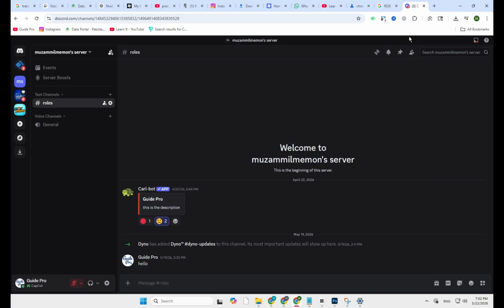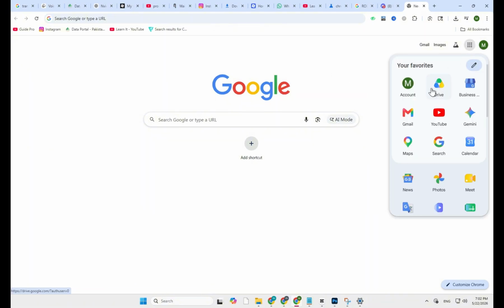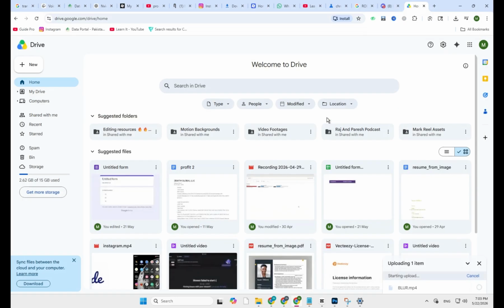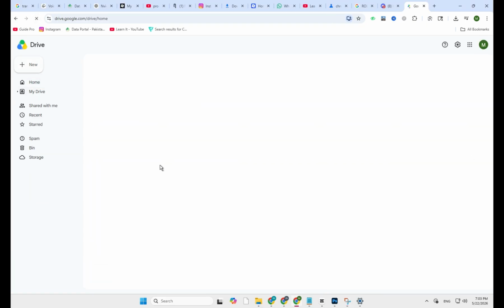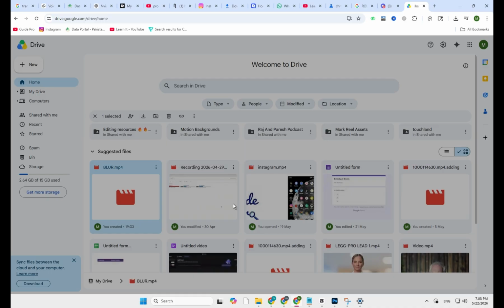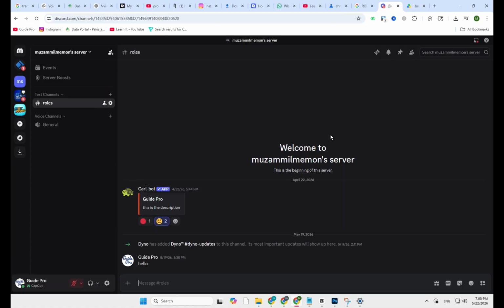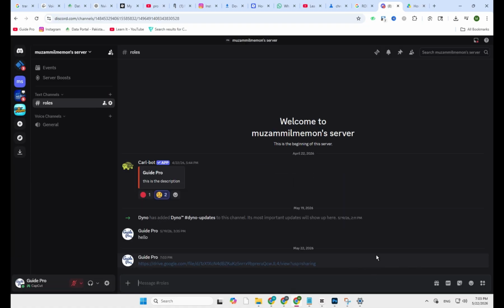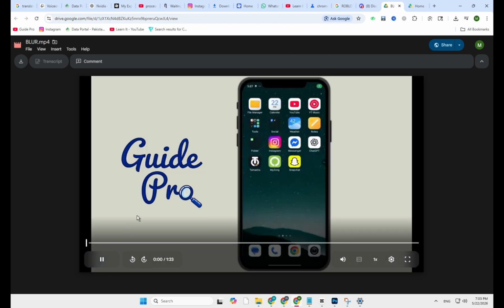How to send large videos on discord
Learn how to send videos on Discord quickly and easily. In this tutorial, I'll show you how to share both small and large video files on Discord using a simple method that works on desktop and mobile devices.

Whether your video is too large for Discord's upload limit or you just want an easy way to share videos with friends, this guide will walk you through the entire process step by step.

✅ Send large videos on Discord
✅ Share videos without Discord Nitro
✅ Use Google Drive to upload and share videos
✅ Works on PC, laptop, Android, and iPhone
✅ Fast and beginner-friendly tutorial